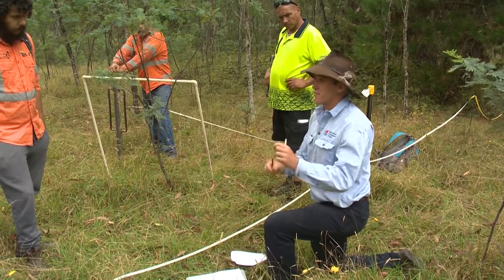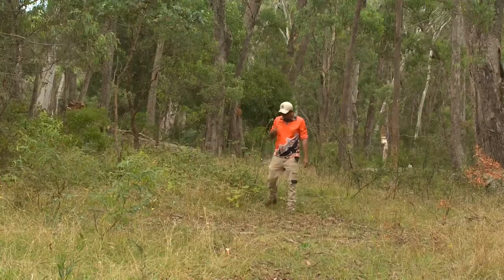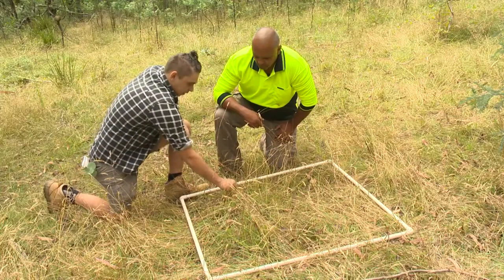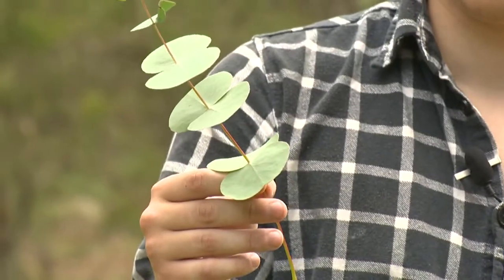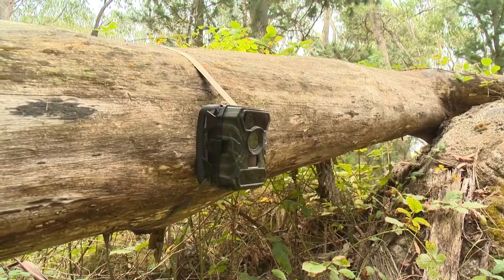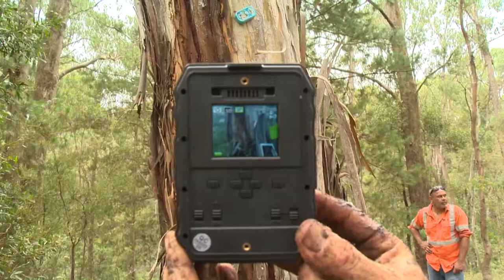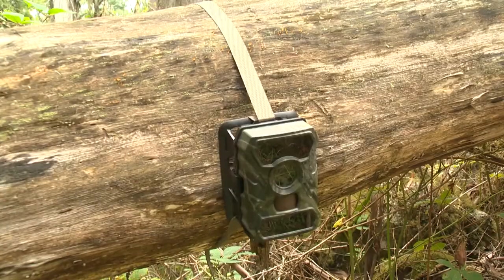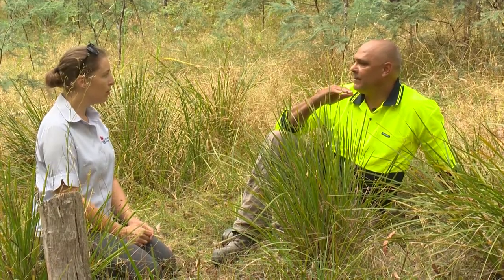Wiradjuri led monitoring to support bushfire recovery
We've been working with the local Wiradjuri community around Tumut to train people on how to carry out monitoring of fauna, flora, habitat and cultural sites

This has been a positive exercise to support local knowledge and build capacity for Aboriginal people to get out on Country and support bushfire recovery efforts.

This project has been supported by the Australian Governments Bushfire Recovery Program for Wildlife and their habitat.